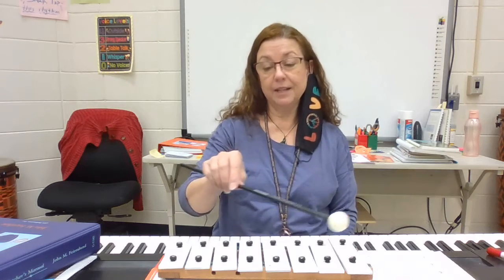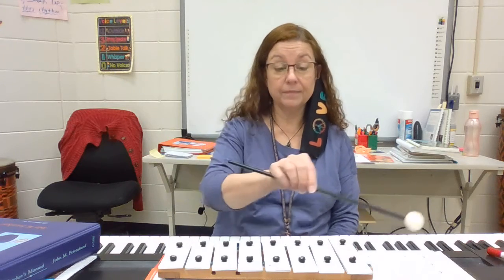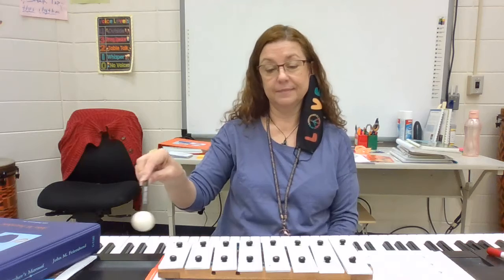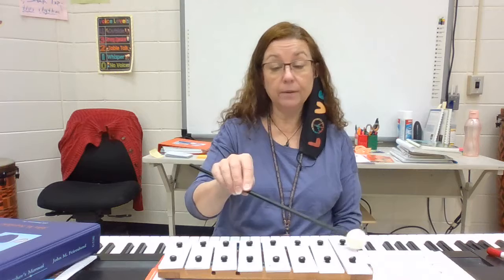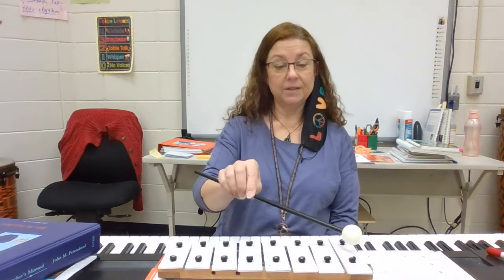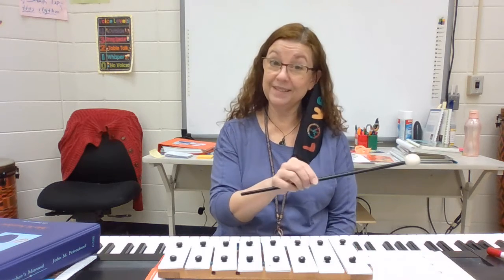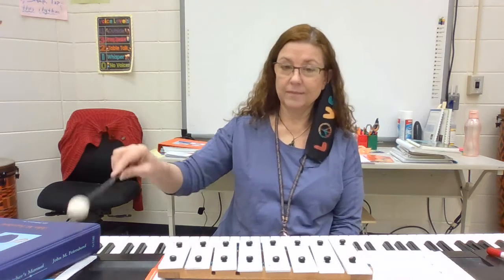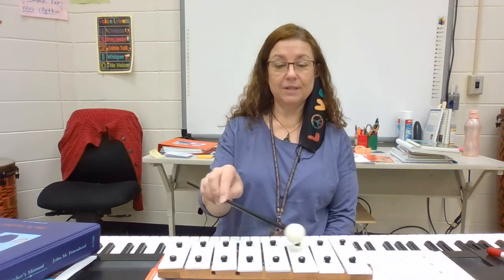Small Xylophone- Pitch Exploration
Pitch Exploration using small xylophone